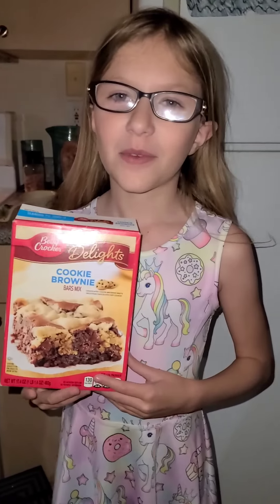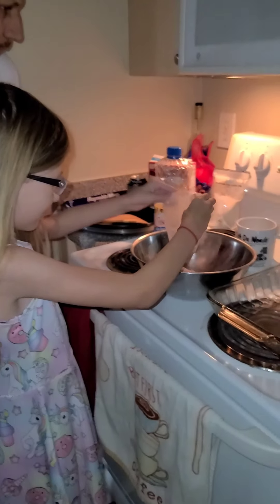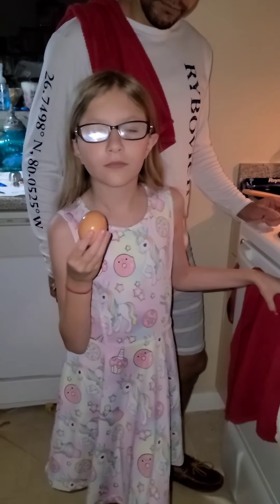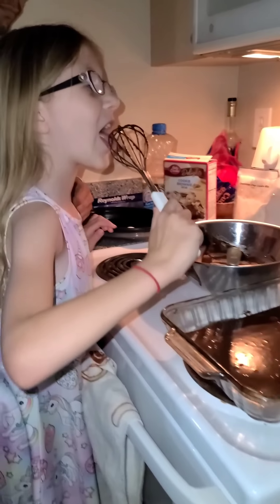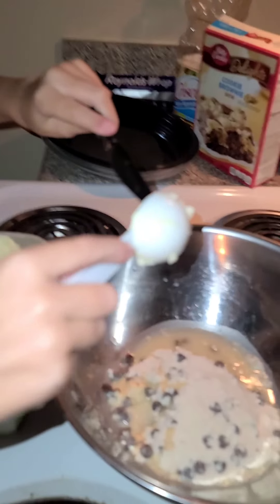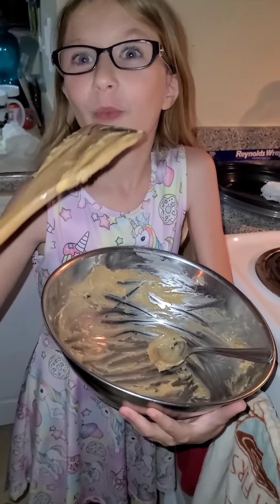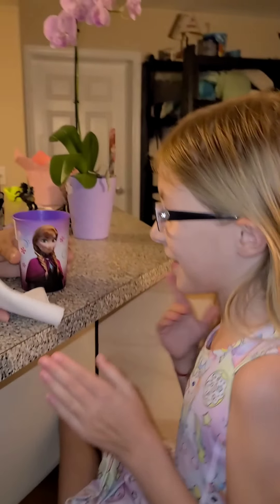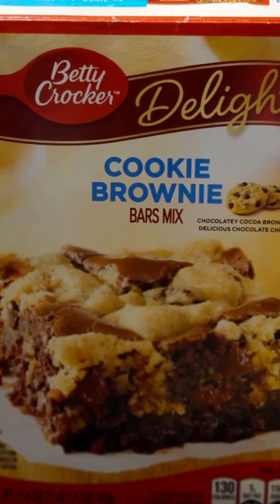Eden's How-To Make Cookie Brownies!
How-to video for virtual learning